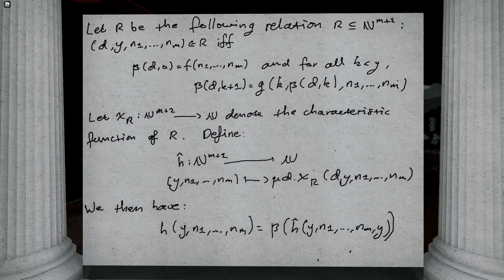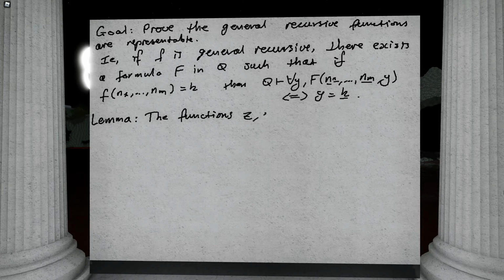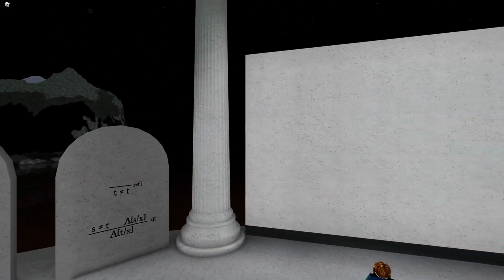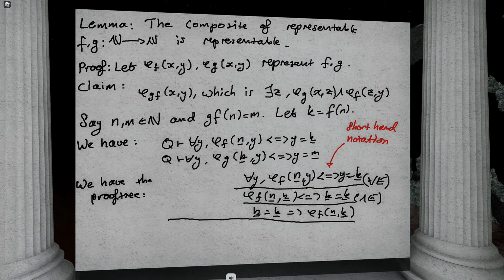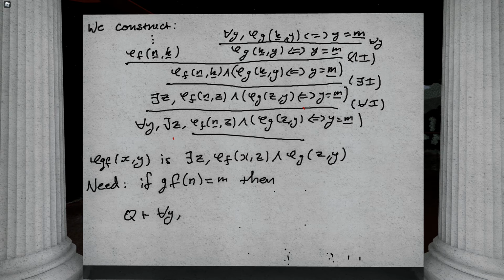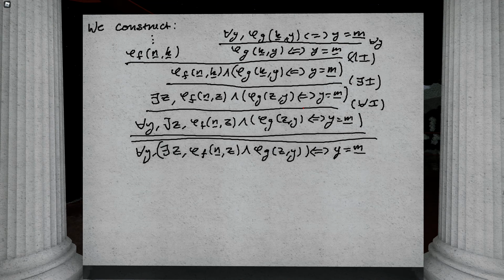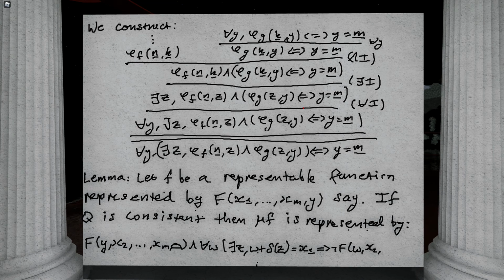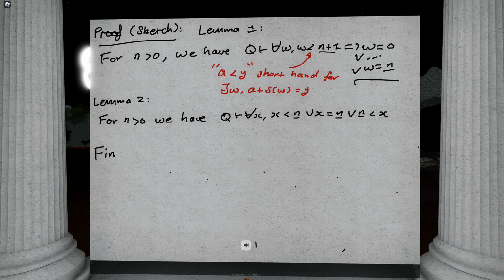Foundations - Seminar 12 - Gödel's incompleteness theorem Part 4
Billy Price and Will Troiani present a series of seminars on foundations of mathematics. In this seminar Will Troiani continues with the proof of Gödel's incompleteness theorem, by proving that general recursive functions are representable.